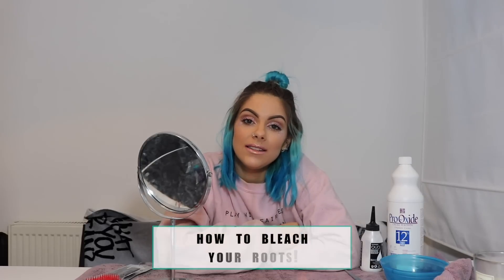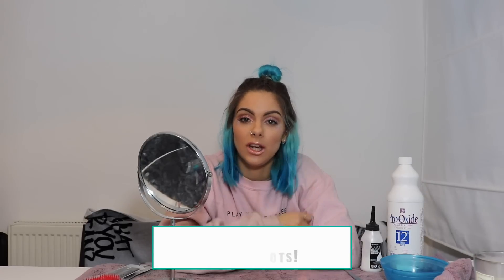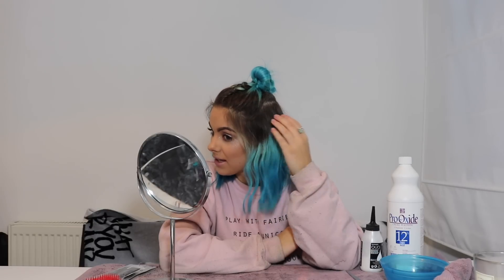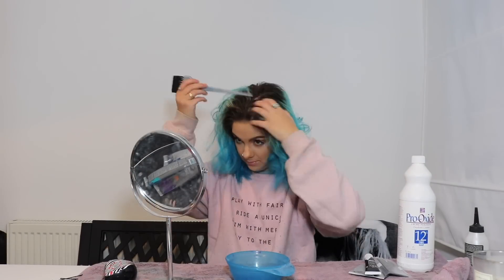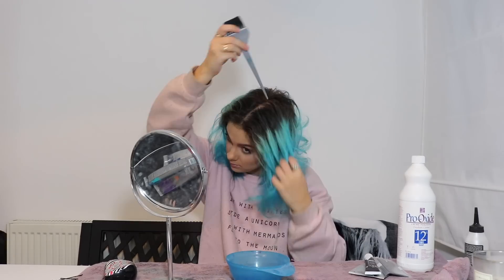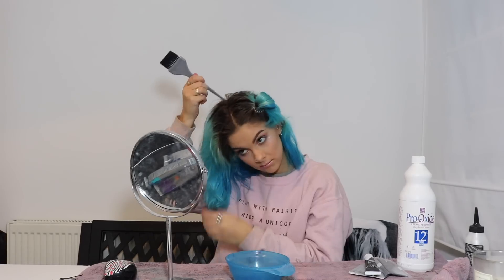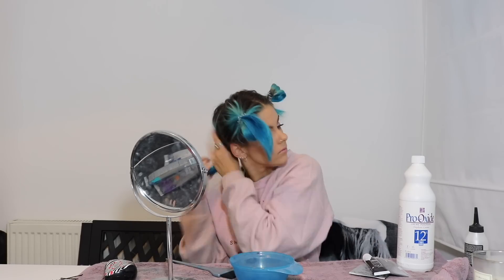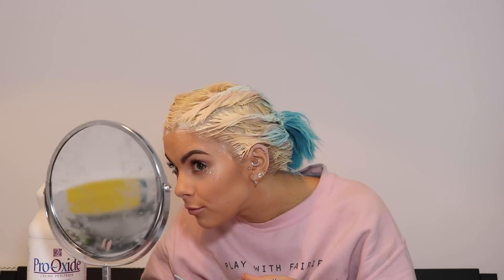How To BLEACH Your Hair At Home!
I've been bleaching my hair at home for about 8 years now! I find salons can be really expensive when it comes to bleach, so I did my research years ago to find a cheaper way of doing it.

I use a branded at home hair dye kit in the whitest blonde I can find, then instead of mixing in their peroxide, I mix in one from a hair wholesalers.

I thought I'd film the process for you, so here it goes! Feel free to post any questions below!